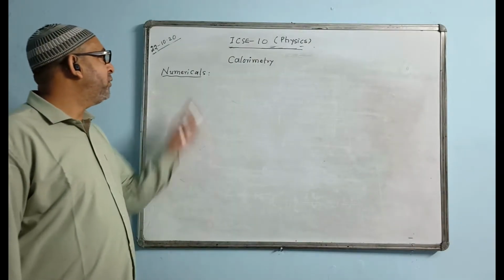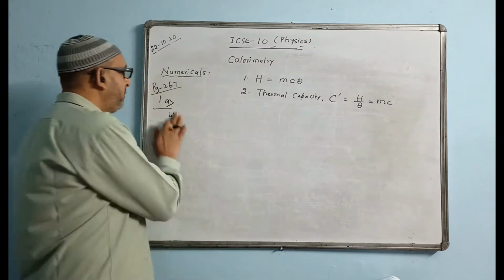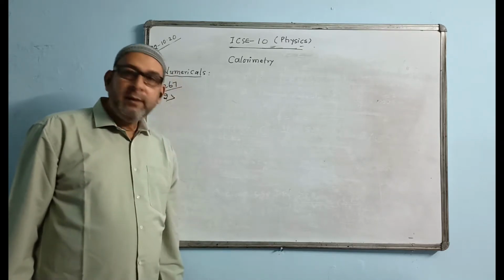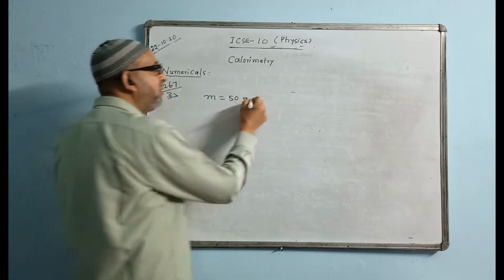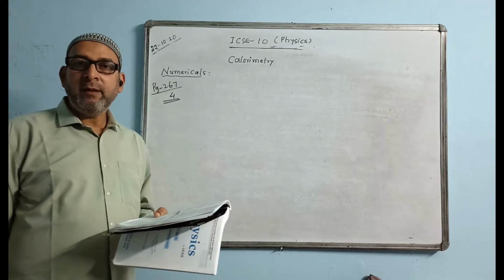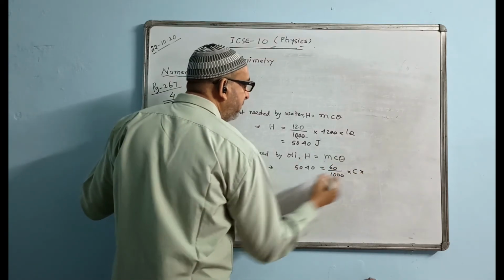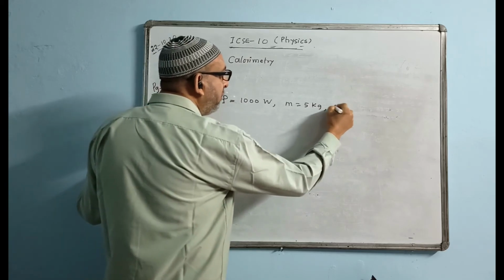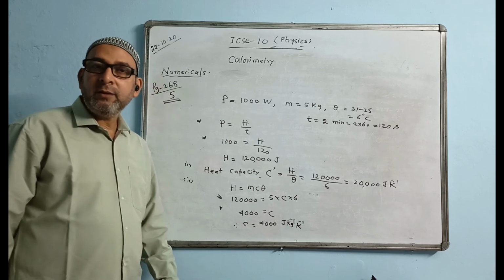ICSE X PHYSICS(CALORIMETRY)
VIDEO NO 6 ON CALORIMETRY.